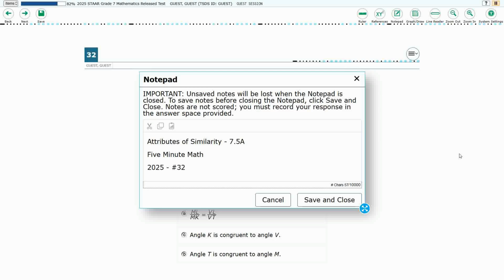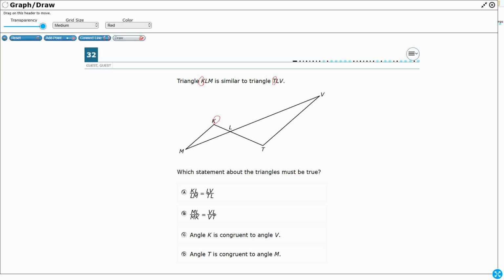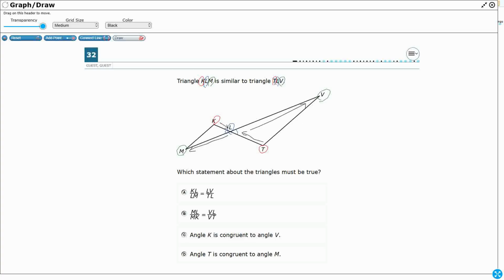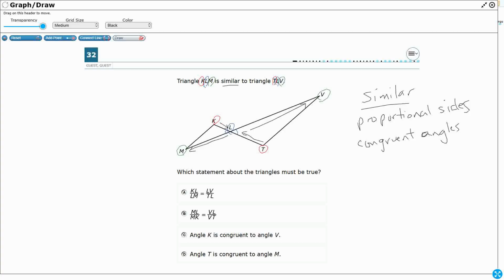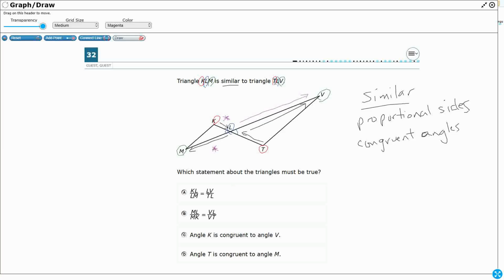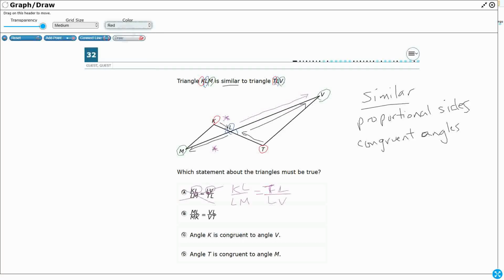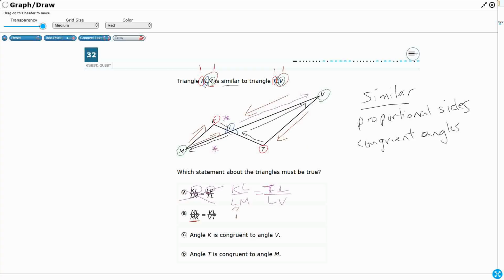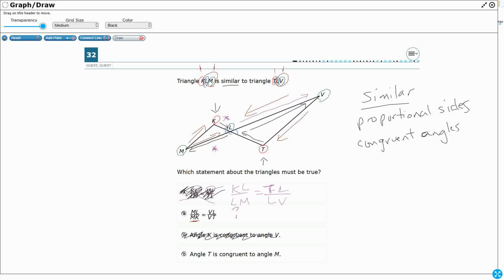7th Grade STAAR Practice Attributes of Similarity (7.5A - #8)